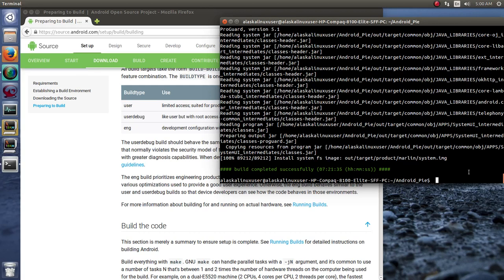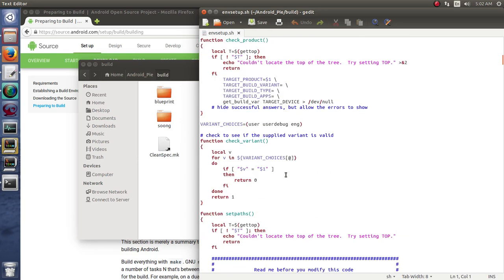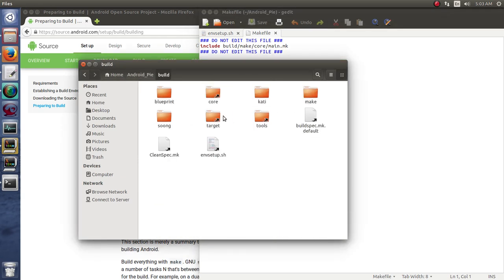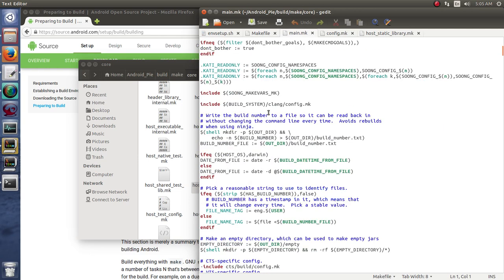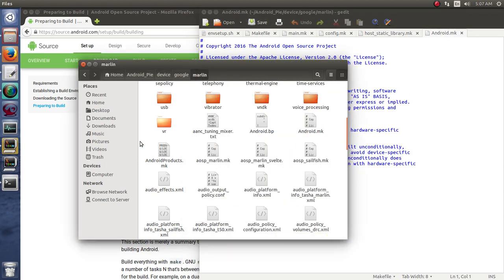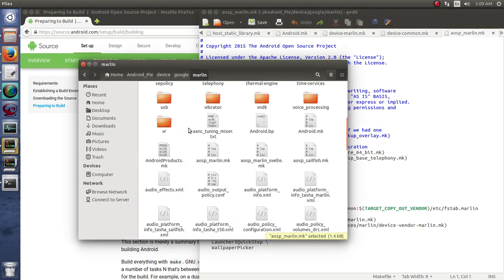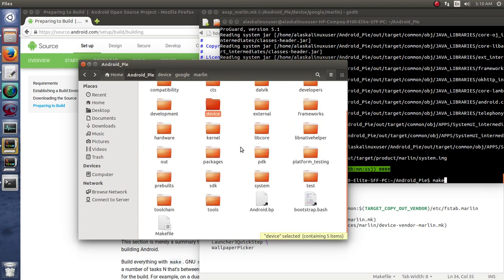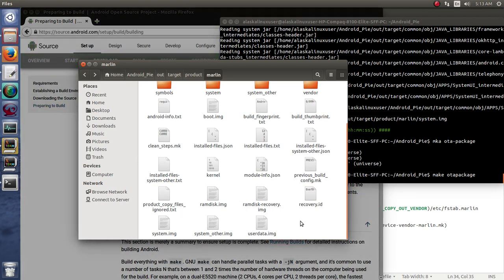Android Pie: Explaining the build process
Android Pie: Explaining the build process so you understand what order things are built in.